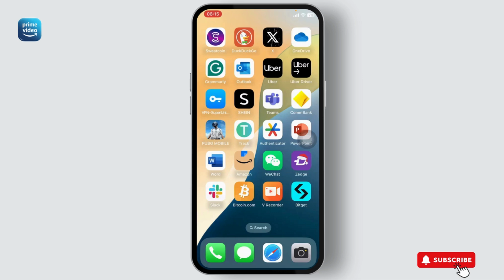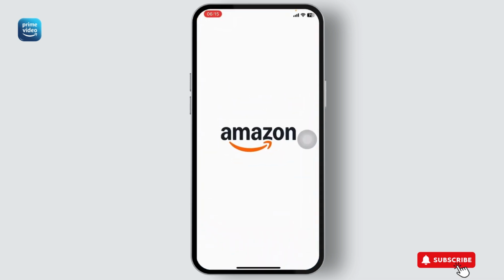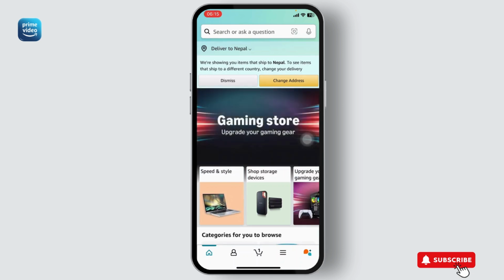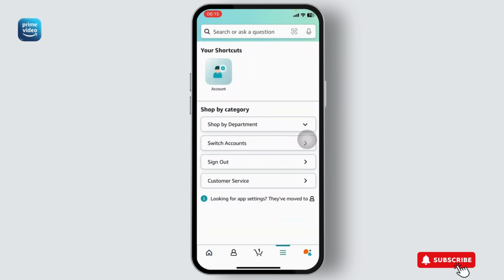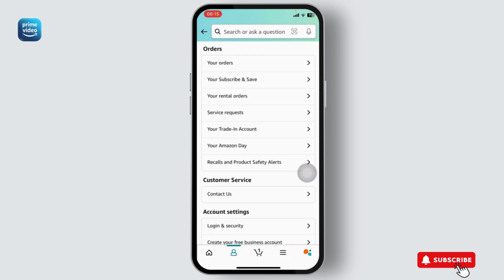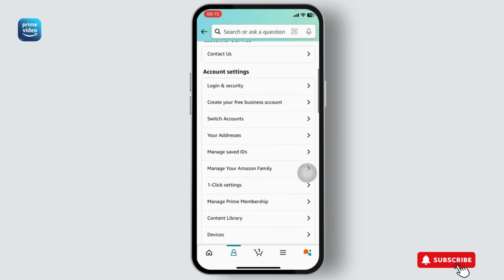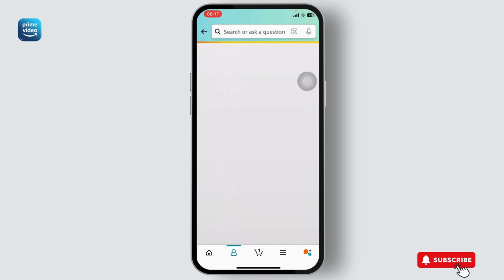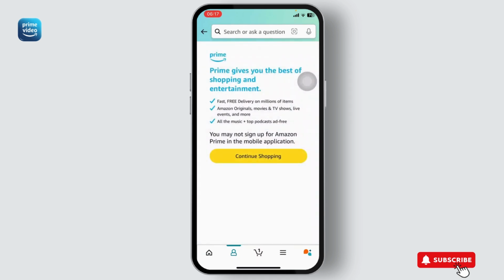How to Cancel Amazon Prime Video Membership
Learn how to cancel Amazon Prime Video membership quickly and easily in this step-by-step tutorial. Whether you're looking to stop your subscription or avoid renewal charges, we've got you covered!

In this video, you'll discover how to cancel Amazon Prime Video membership using both desktop and mobile methods. You'll also learn how to cancel Amazon Prime subscriptions, including free trials and video channels.

Timestamps:
0:00 Introduction
0:25 Step 1: Accessing Your Amazon Account
0:50 Step 2: Navigating to Membership Settings
1:10 Step 3: Confirming Cancellation